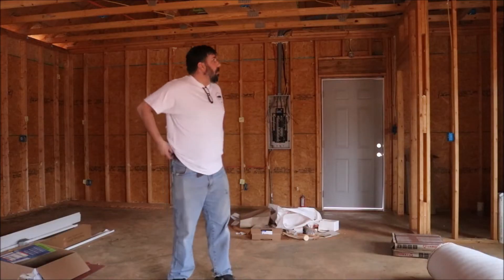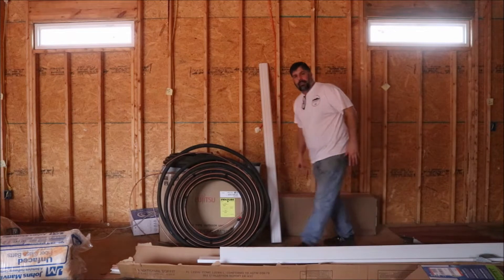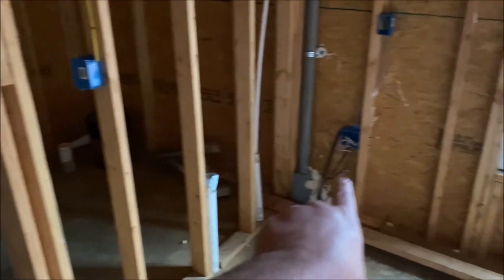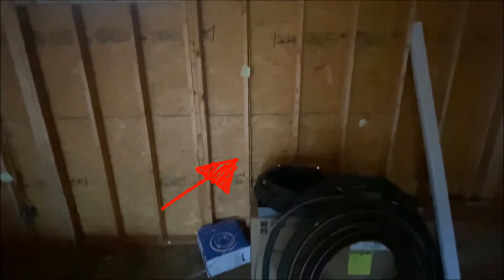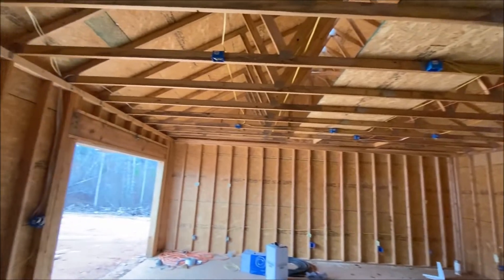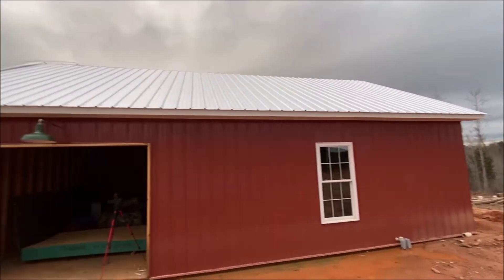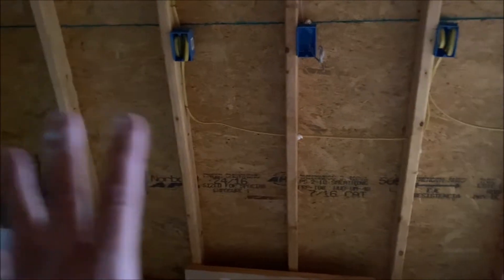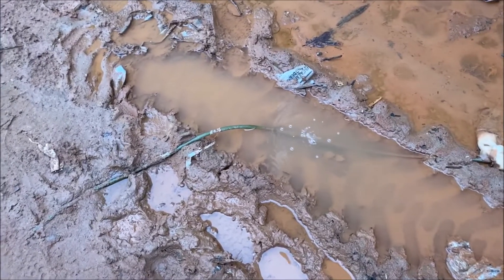Shop Update and Electrical Talk (Ep 66)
We thought you would enjoy seeing an update on the shop.